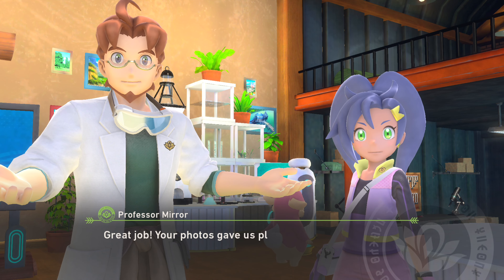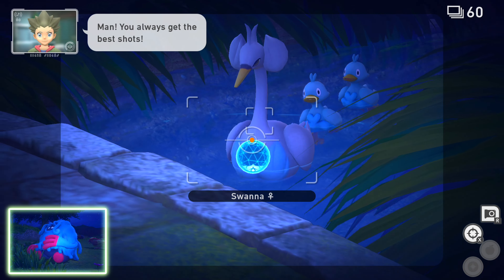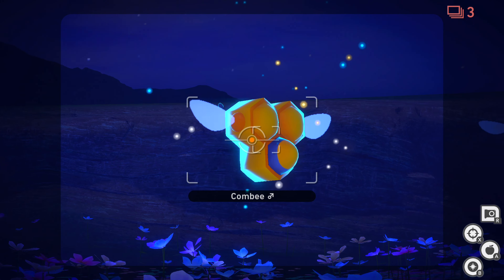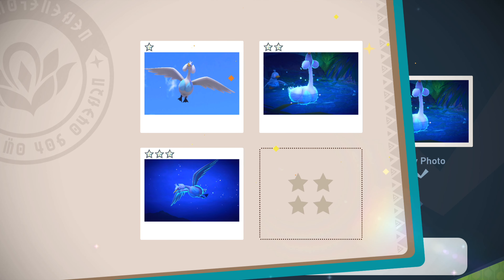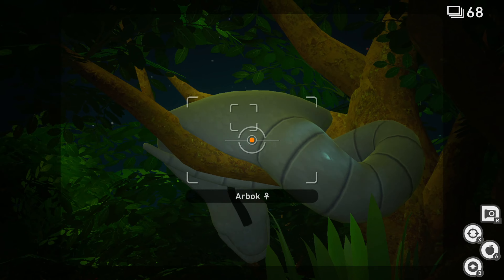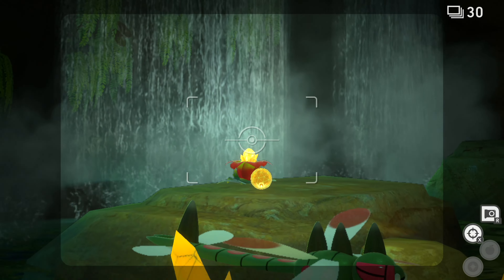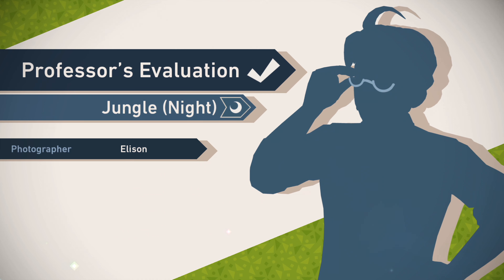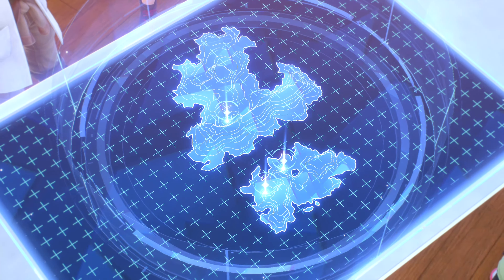New Pokémon Snap [5] - Treading Lightly Into the Night-Time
Having figured out how to properly utilize the light of the Crystablooms to our own devious ends, we find ourselves chucking these things at Pokemon at night in the hopes they might do something! Man, we are truly one with nature, aren't we?